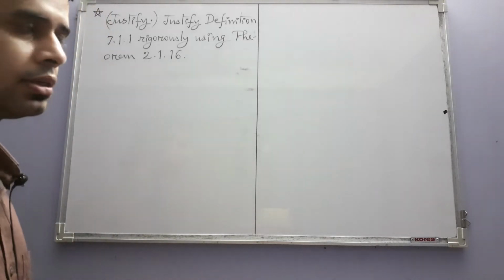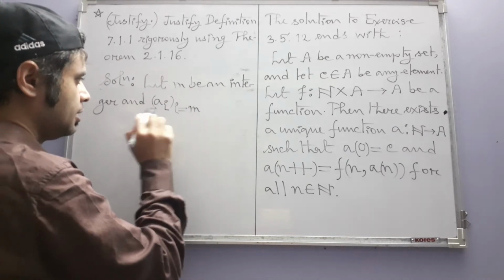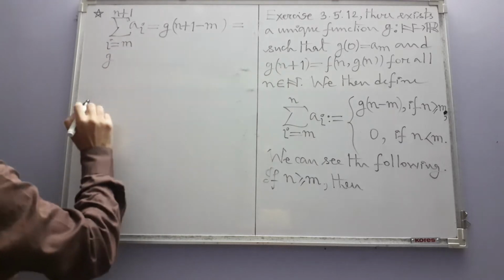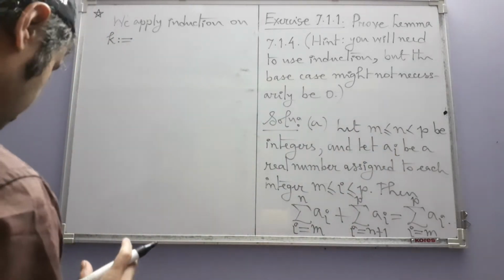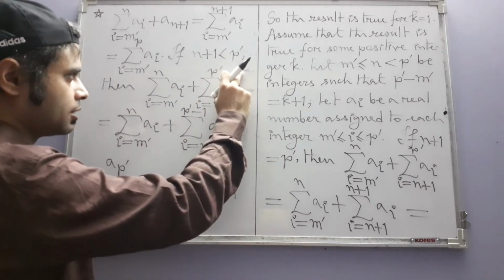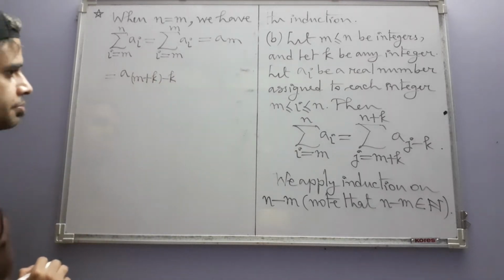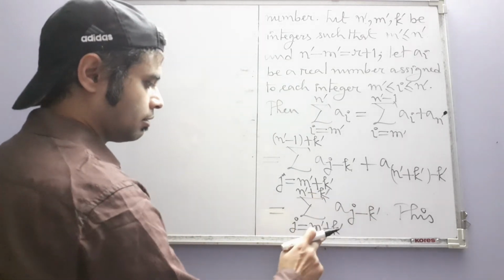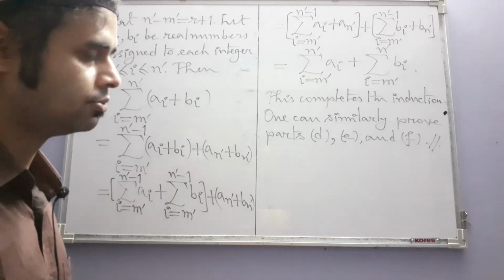Finite series (Tao)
In this part we justify the definition of finite series and prove Lemma 7.1.4 (in Exercise 7.1.1). We will solve the other exercises in the next part.